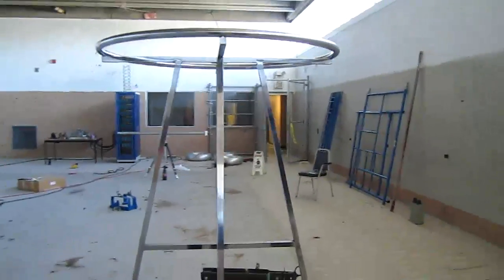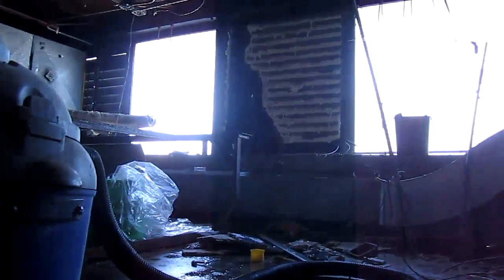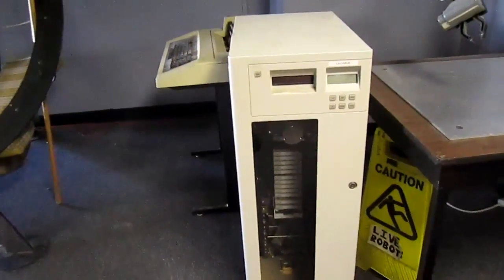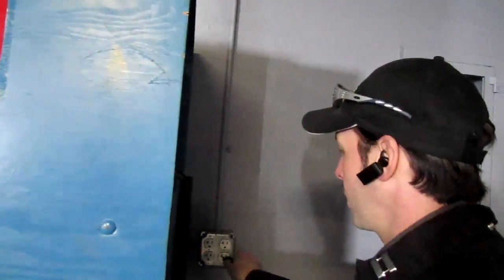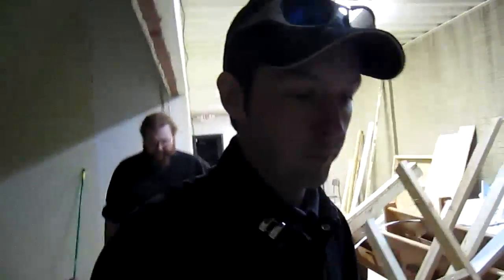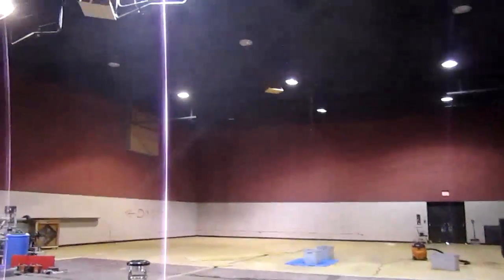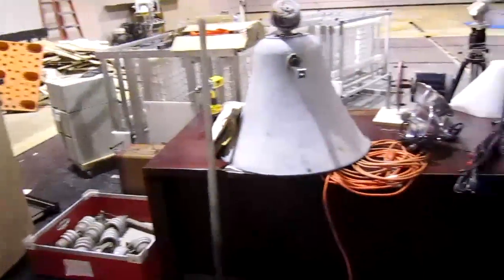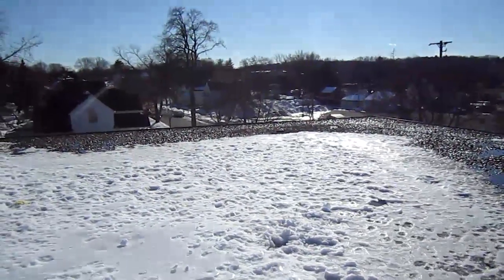Captain's Blog 2-14-11 Roof Leaks and Fusor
Happy Valentine's Day! :) The new Cafe area really starts to come together, and the contractors gave us a gigantic roof leak over the (formerly) beautiful hardwood gym floor. we wrap up the day playing with the Farnsworth-Hirsch Fusor in our lobby.